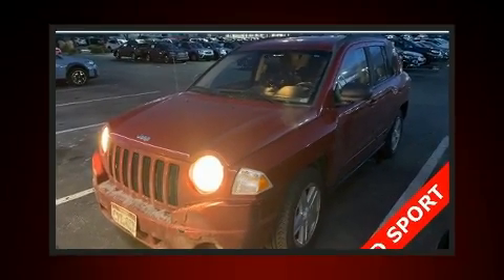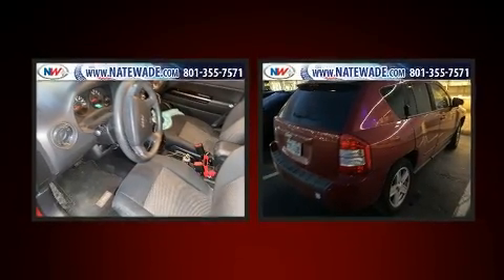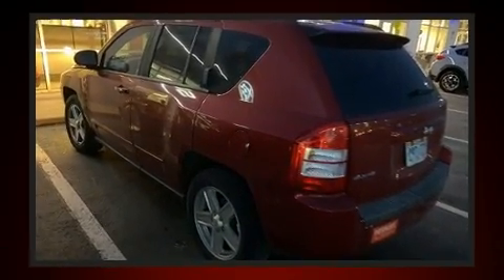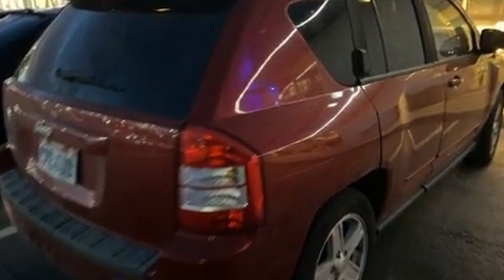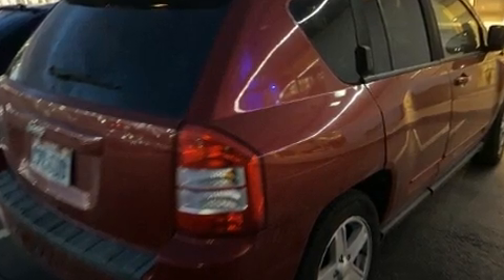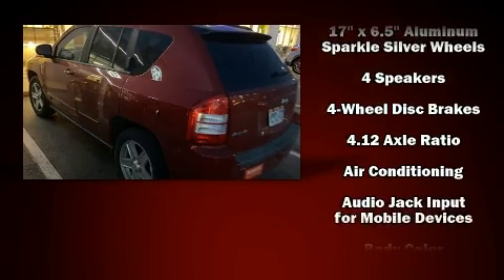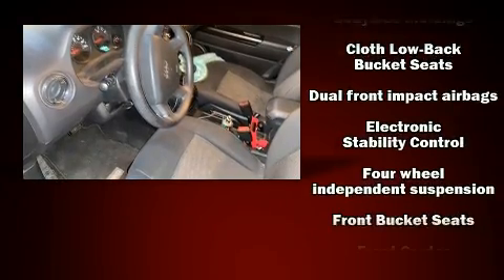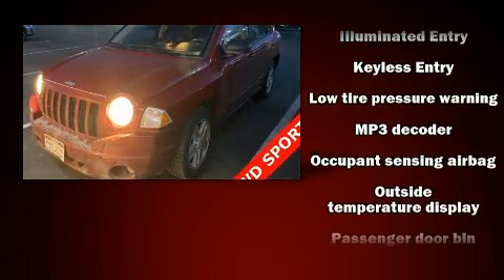2010 Jeep Compass Sport in Salt Lake City, UT 84111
Load your family into the 2010 Jeep Compass. Smooth gearshifts are achieved thanks to the efficient 4 cylinder engine, providing a spirited, yet composed ride and drive. Four wheel drive allows you to go places you've only imagined. Jeep infused the interior with top shelf amenities, such as: a rear window wiper, a tachometer, an outside temperature display, front bucket seats, front fog lights, a roof rack, and much more. Passenger security is always assured thanks to various safety features, such as: dual front impact airbags with occupant sensing airbag, head curtain airbags, traction control, brake assist, anti-whiplash front head restraints, ignition disabling, and 4 wheel disc brakes with ABS. Electronic stability control ensures solid grip atop the road surface, no matter how challenging the driving conditions. Our team is professional, and we offer a no-pressure environment. We'd be happy to answer any questions that you may have. Please don't hesitate to give us a call.